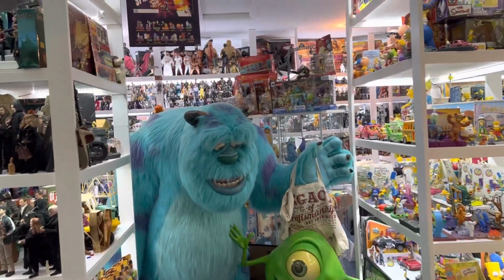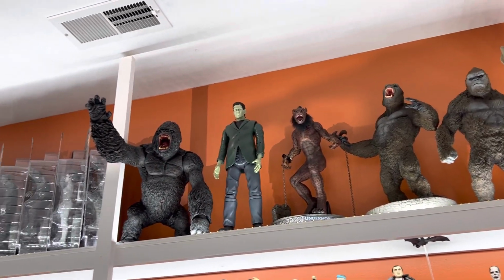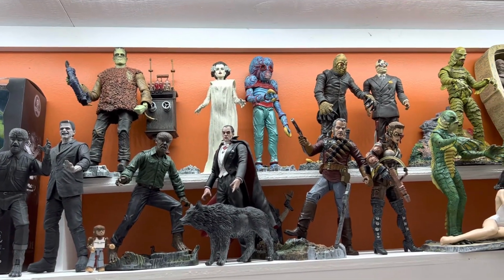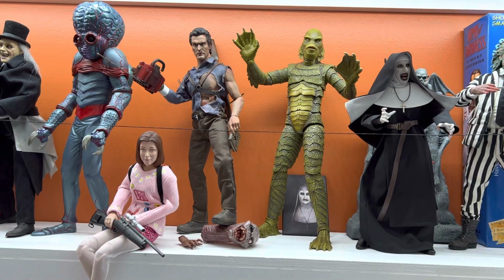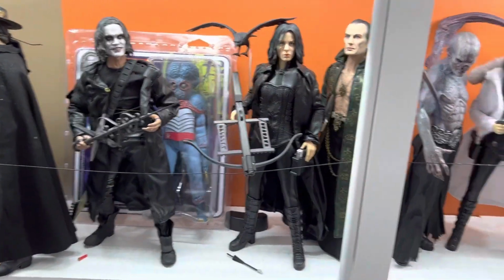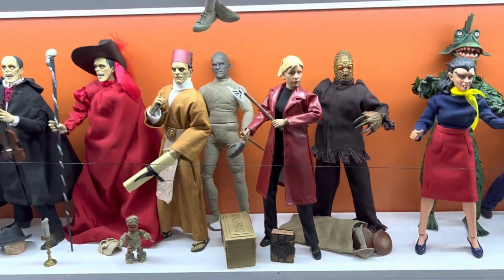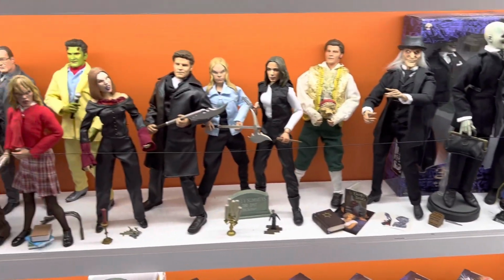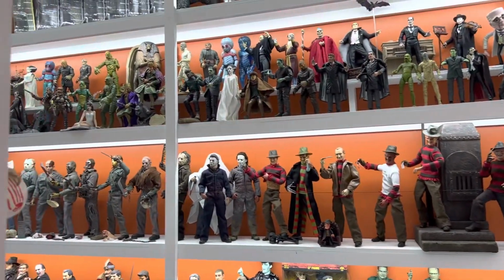One Take Tour - CIOPCC Orange Wall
This is the video tour of the orange wall, ir corner, in the CIOPCC. This section is dedicated to all things horror. Check the channel for a tour of the tower in front of this wall for more horror goodies!